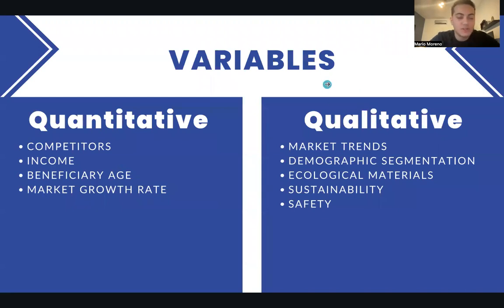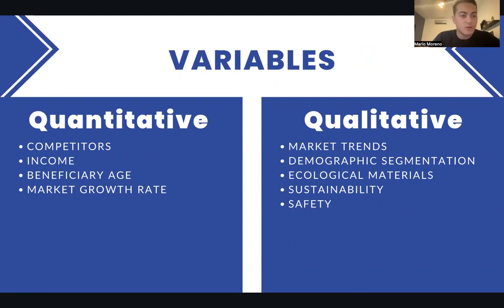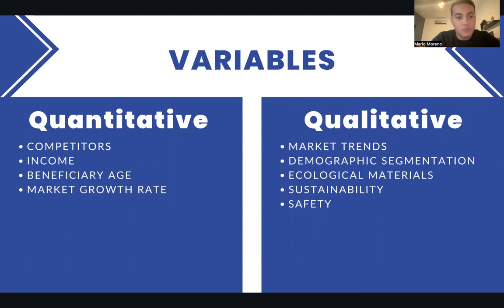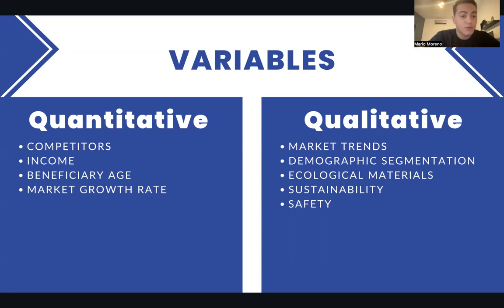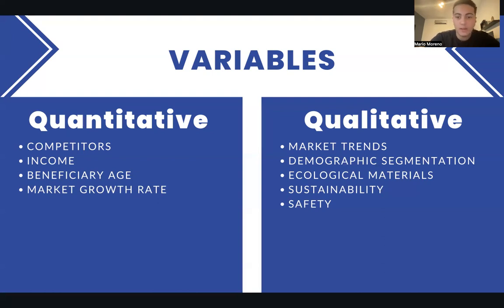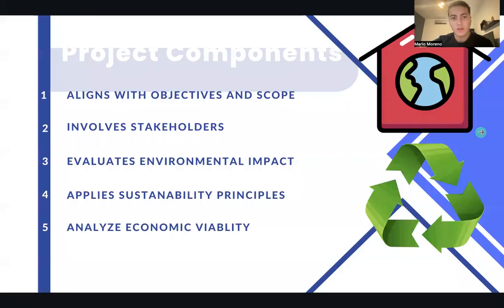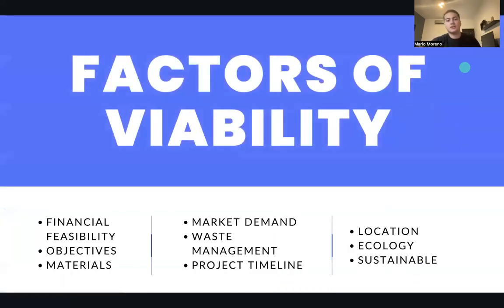Evidence 3: Video about the feasibility of the project